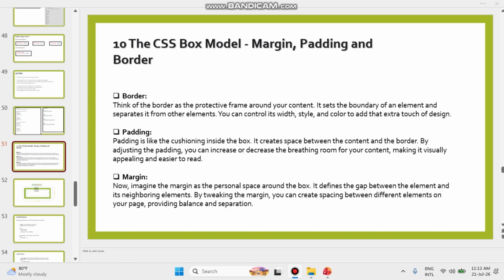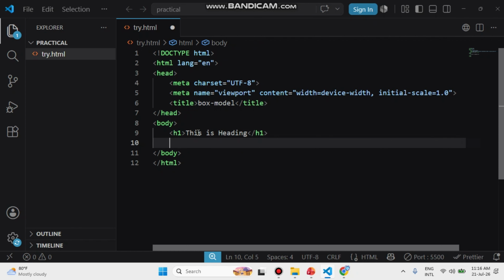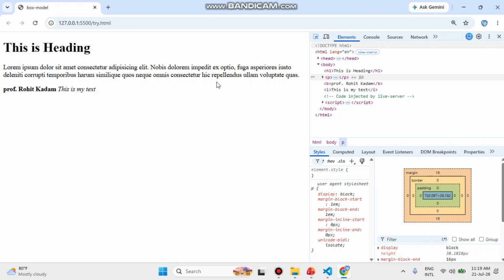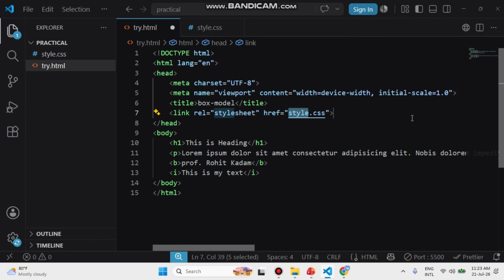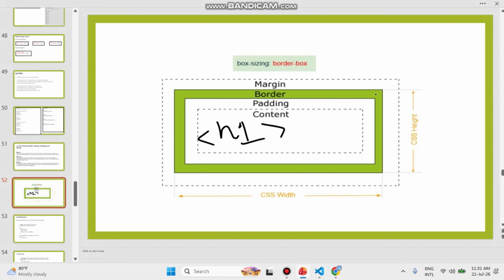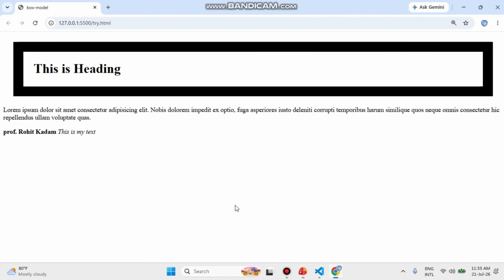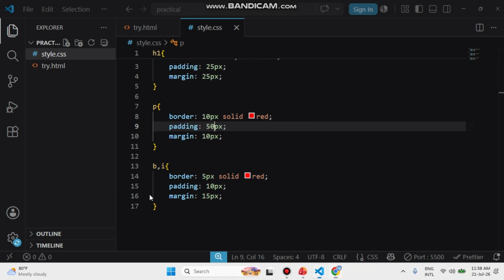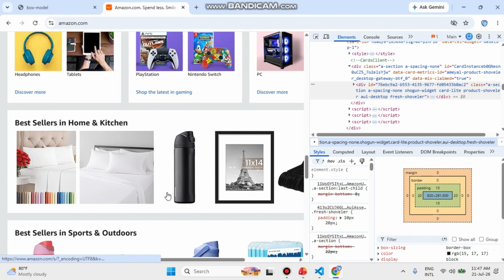CSS Basics to Advanced | Part-20 | Complete CSS Course | Prof. Rohit Kadam